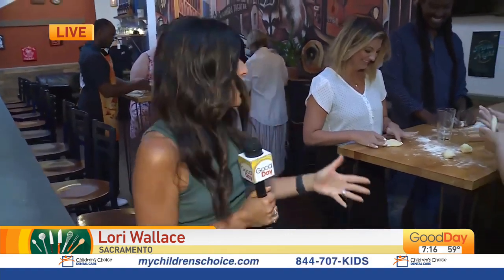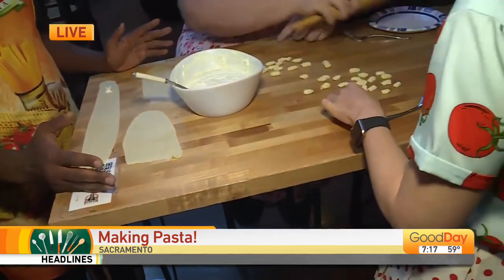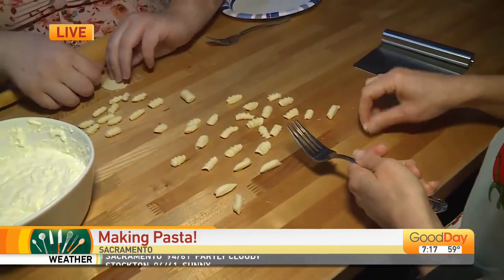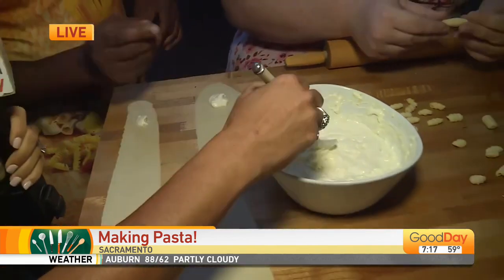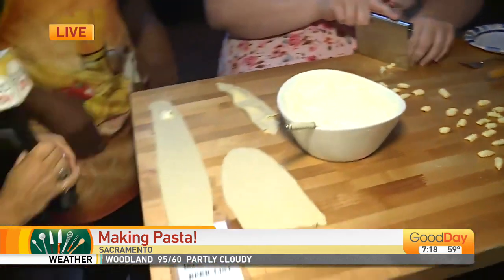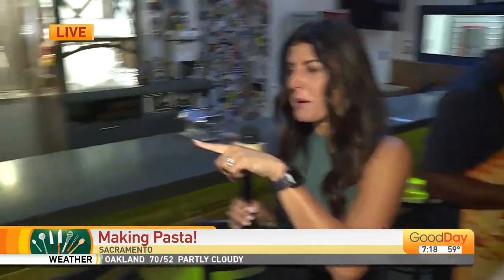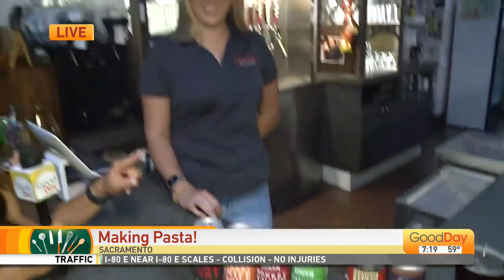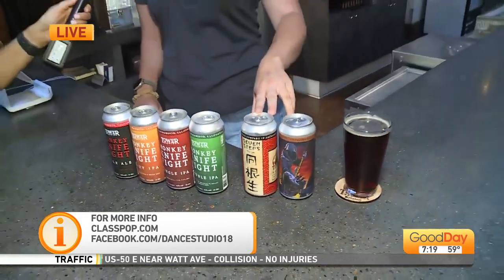Cooking Classes Sardinian Pasta Classes Sacramento Cook Eat Dance Lessons Sacramento Cooking Lessons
Learn how to cook authentic italian food and pasta in Sacramento.  Cooking classes in Sacramento.  Sardinian pasta classes in Sacramento.  Learn how to dance Sac.  Bachata and Salsa lessons Sacramento.